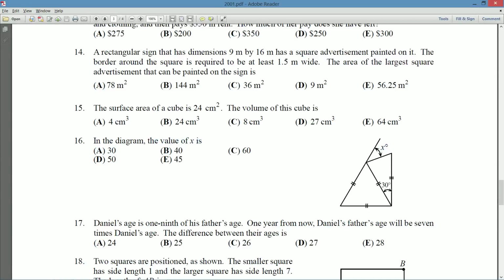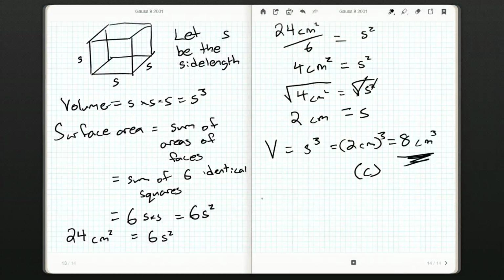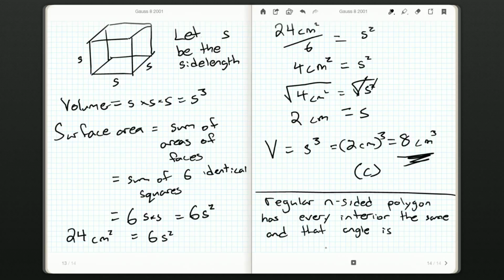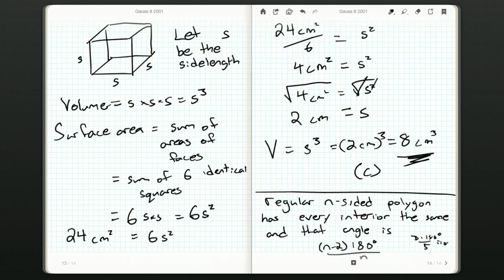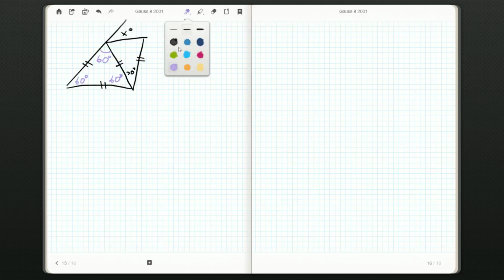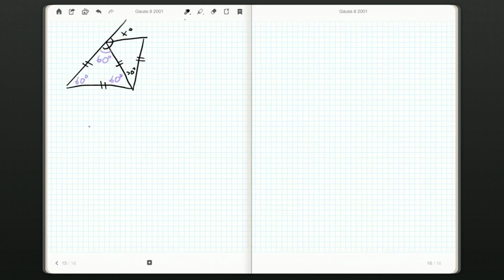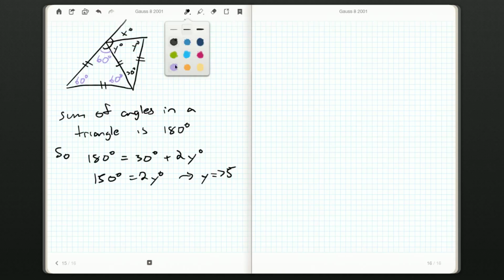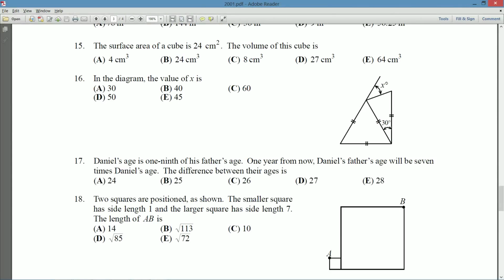Gauss 8 2001 16